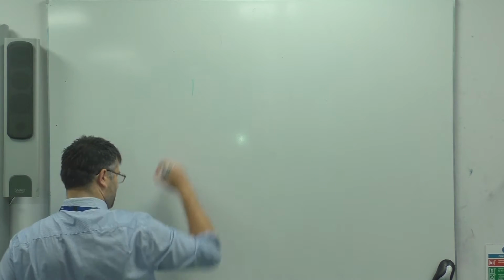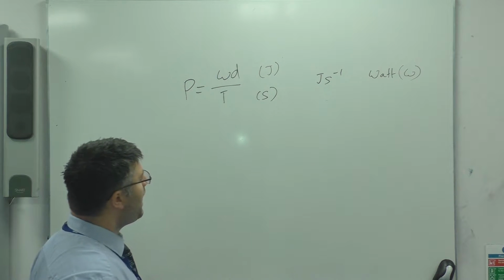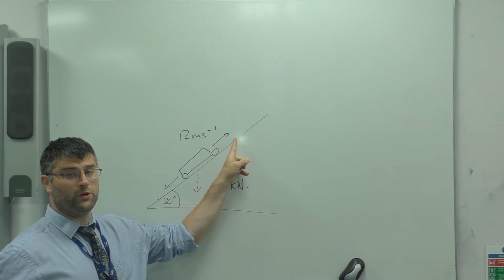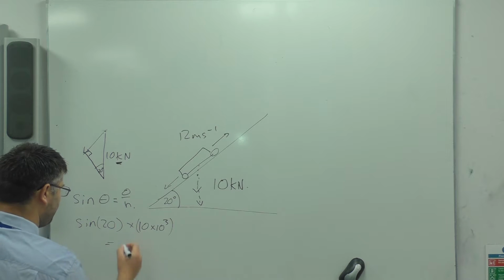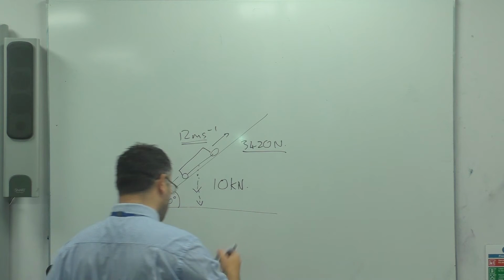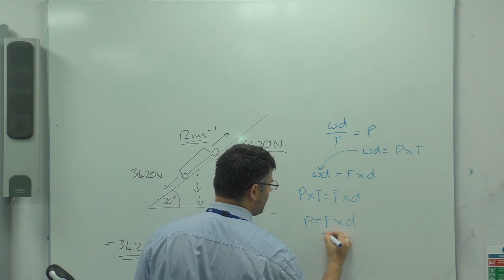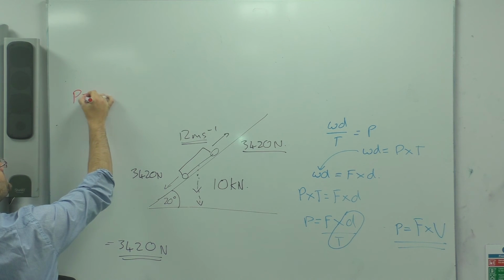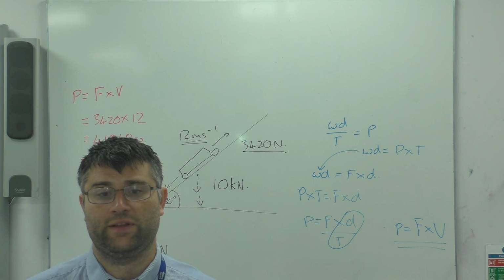Power and Efficiency 1